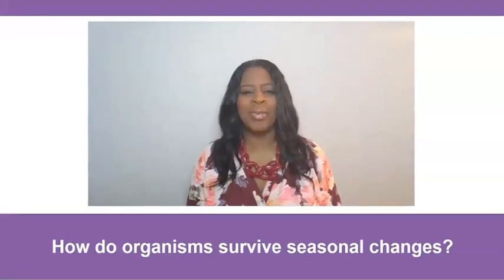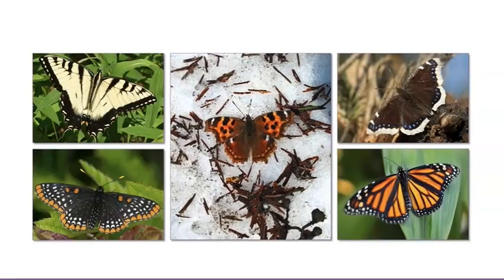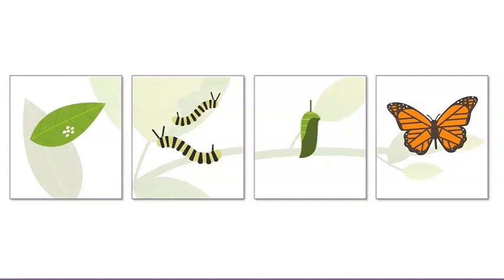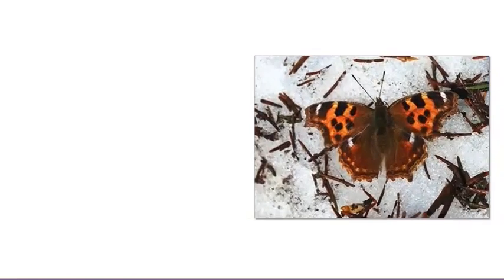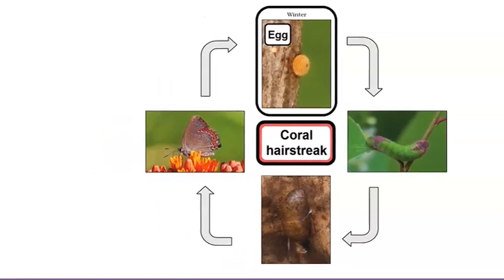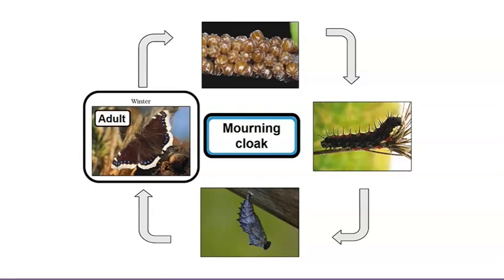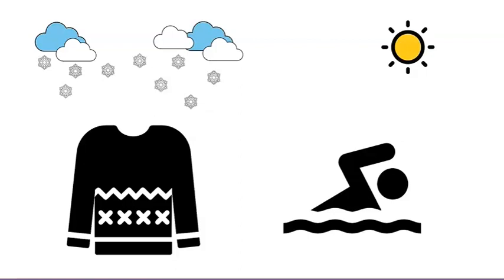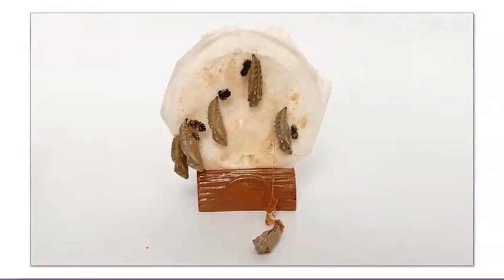Survival And Change Lesson 18